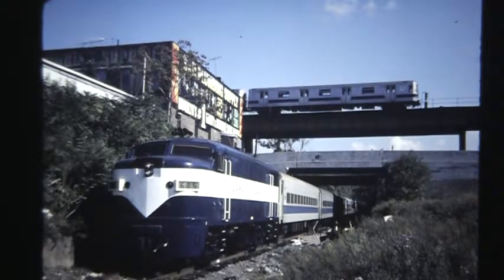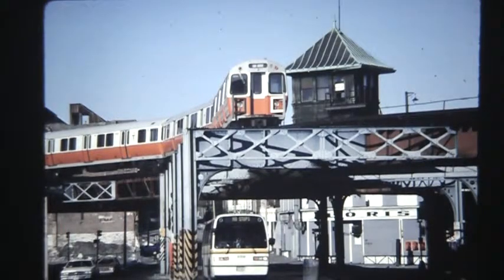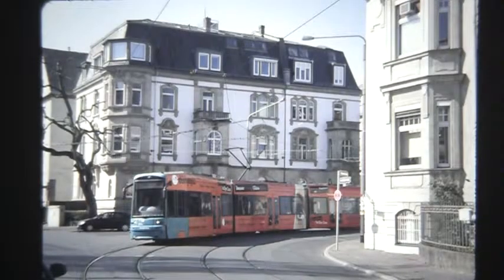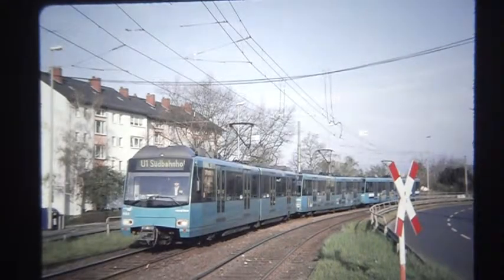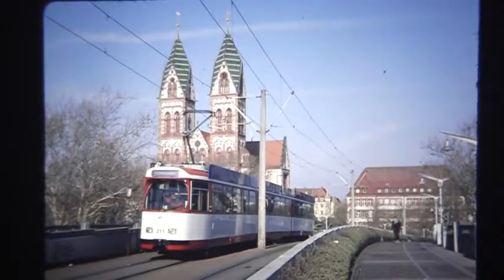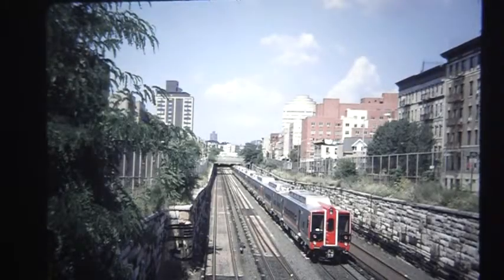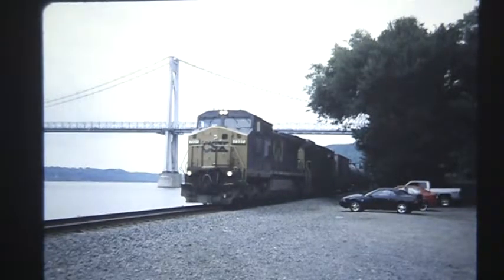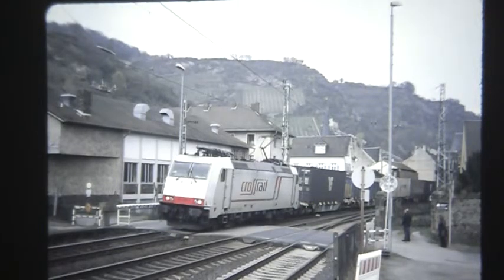ERA - Eric Oszustowicz Feb 20, 2015 Part I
Electric Railroaders' Assoc. Feb 2015 meeting in NYC.  Slides of transit systems around the world.